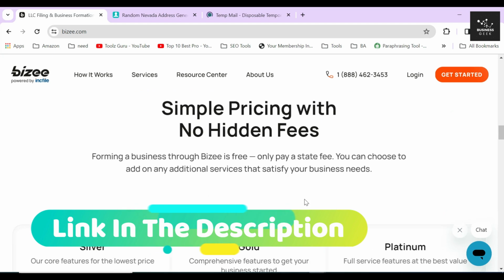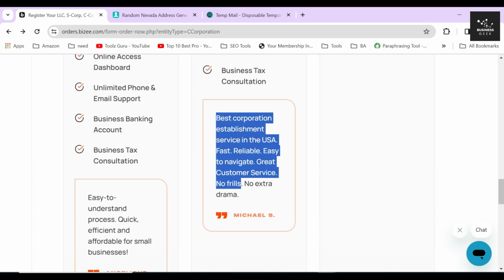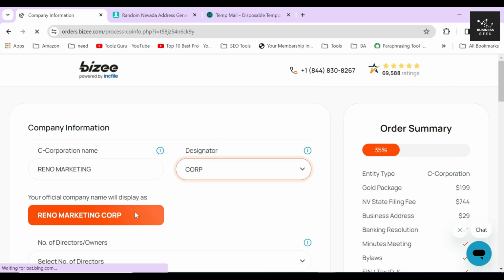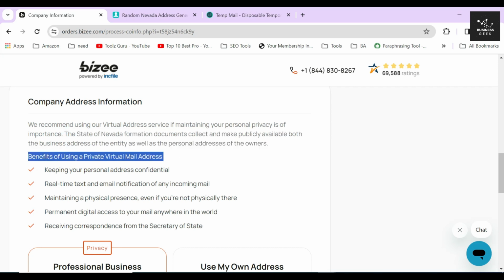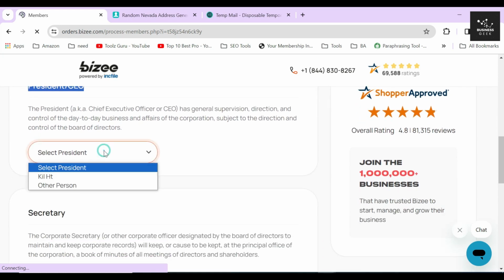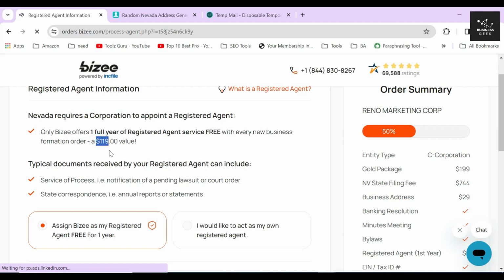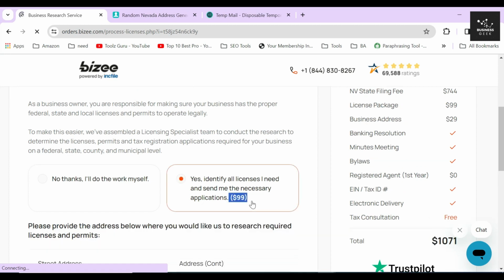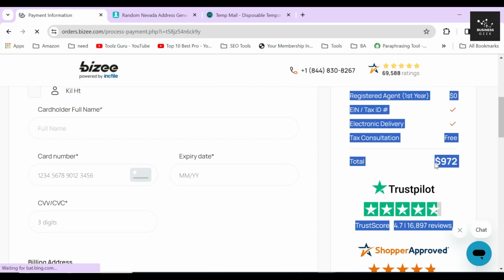How to Start a C Corp in Nevada in 2026 (C-Corporation) | Incorporate in Nevada (NV) State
In this video, I showed how to start a C Corporation in Nevada on a Budget with a full Nevada State Corporation Setup, formation & requirements process online.

The Sunshine State makes it a breeze to form a Corporation in Nevada. Metro areas, such as the Miami-Fort Lauderdale area, have ranked high for the amount of new business created in these cities. As the fourth largest economy in the nation, small businesses in Nevada make up 99.8% of all businesses in the state and employ more than 3.3 million employees.

The benefits of starting a business in Nevada keep adding up, since small businesses that form a Corporation in Nevada do not have to pay income or state tax. Qualifying startups may also apply for a wide range of small business grants and programs for local Nevada businesses.

Plus, pleasant weather year-round attracts tourists from all over the country - who may be your new customers! If all of this sounds like a win-win to you, here's how to form a Corporation in Nevada.

Do I need to file a Nevada corporate tax return?
How do I file a corporation in Nevada?
What is the difference between C Corp and S Corp in Nevada?
What is the tax rate for C corporations in Nevada?
How much does it cost to register a corporation in Nevada?
Is Nevada a good state to incorporate?
Do I need a Nevada address to incorporate in Nevada?

Register a corporation in nevada online
incorporate in nevada disadvantages,
register a business in las vegas
nevada business registration form
nevada business name search
nevada registered agent
nevada secretary of state
register a c corp in nevada
nevada c corp filing requirements
nevada corporation search
nevada commerce tax rate
nevada commerce tax return instructions